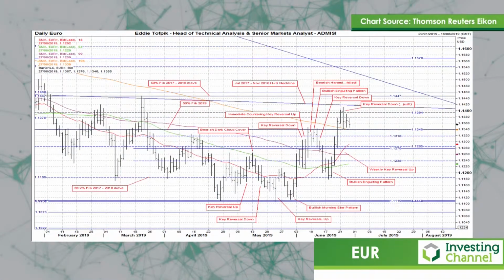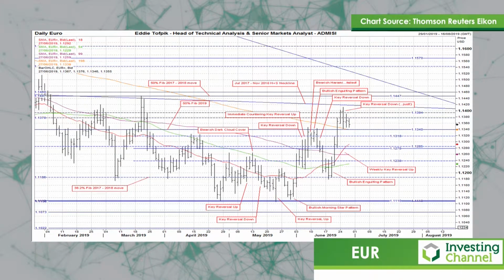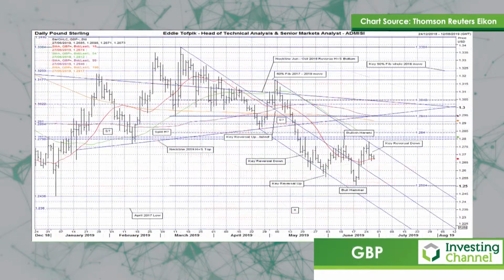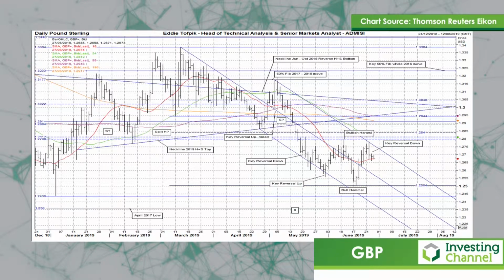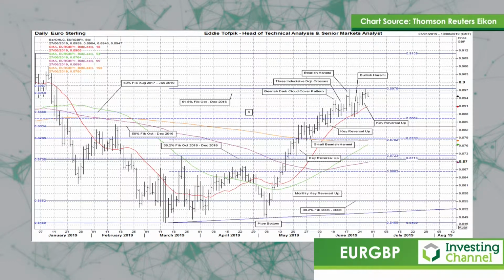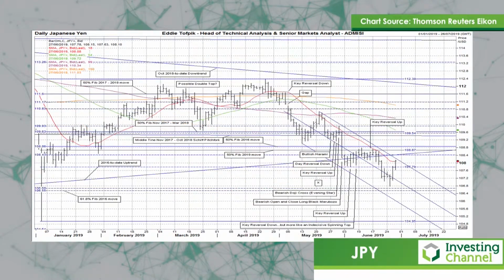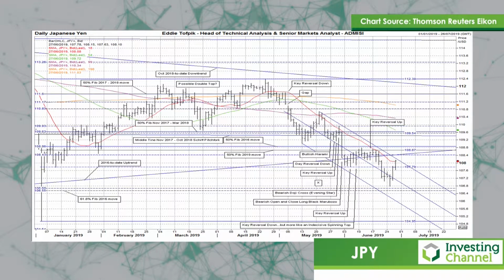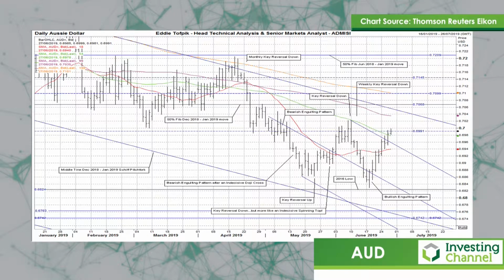27 June 2019: Eddie Tofpik's Foreign Exchange Broadcast